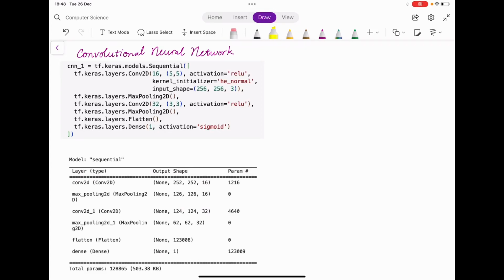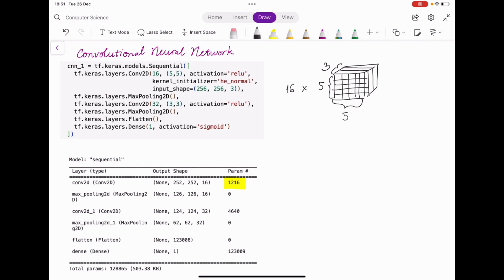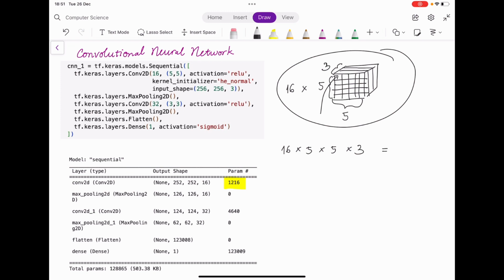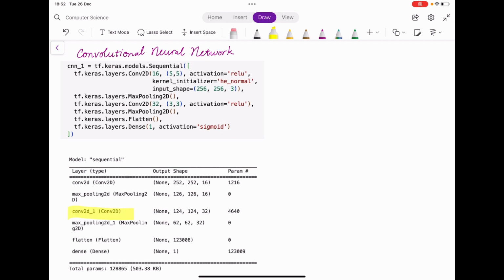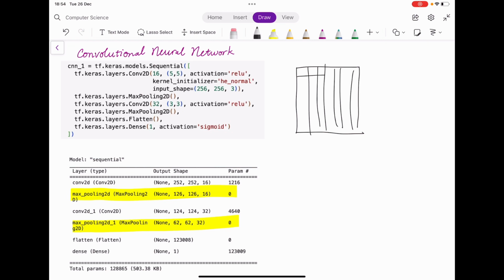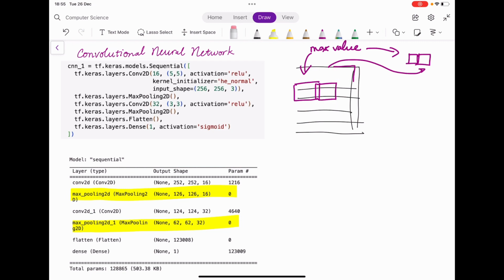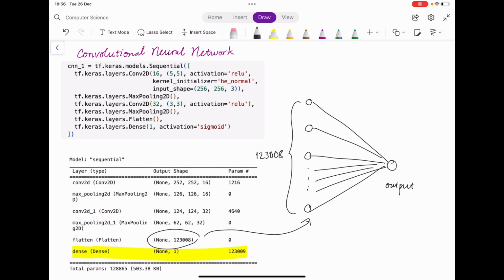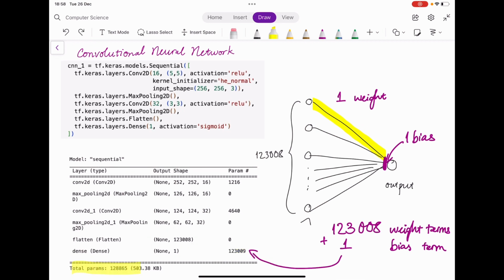CNN parameters explained!